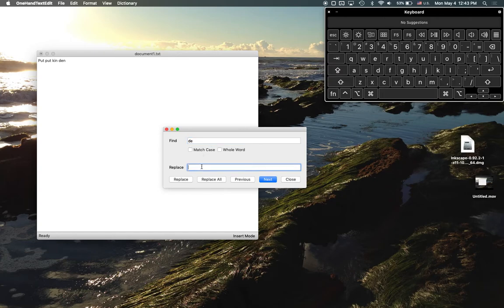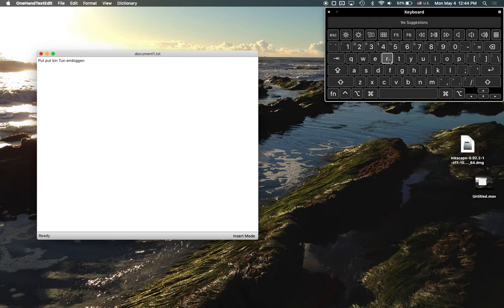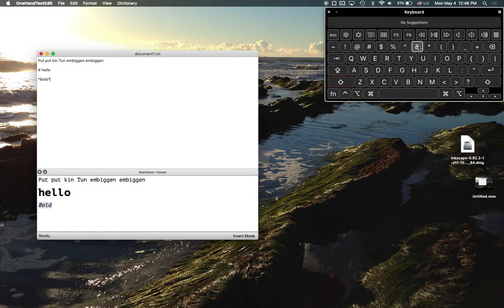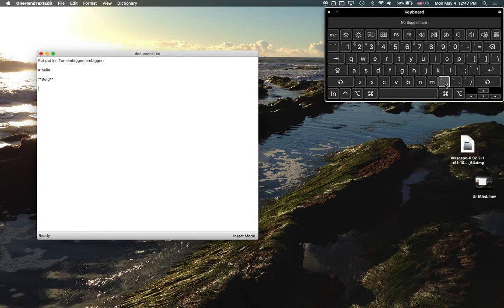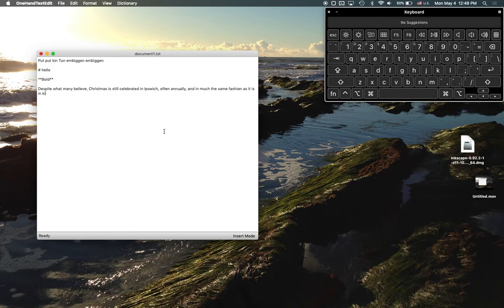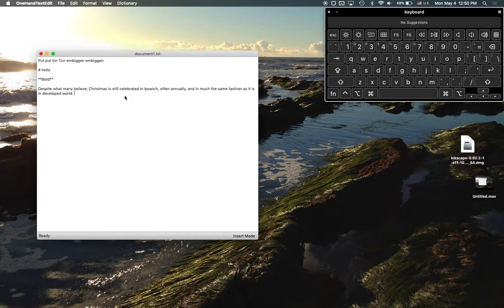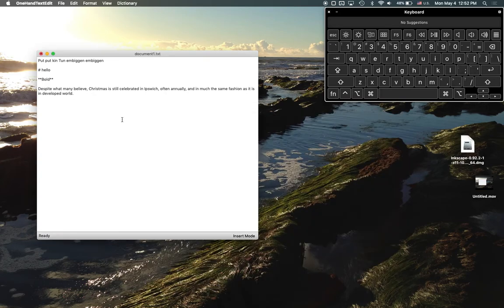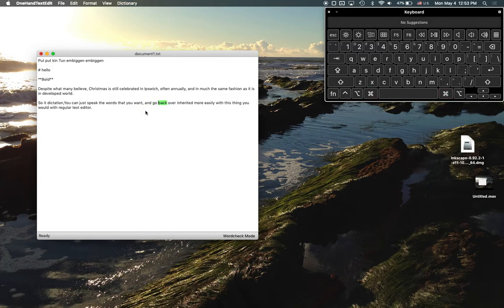One Handed Text Editor (app demo)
I created a text editor designed to be used with one hand. Especially useful as an accessibility feature for disabled or injured people, but also for people who just want to keep one hand free for whatever reason.

it works with Macs. I could potentially port it to other OSes.